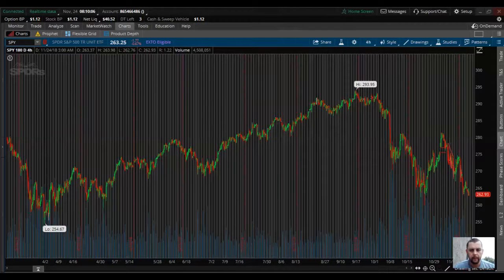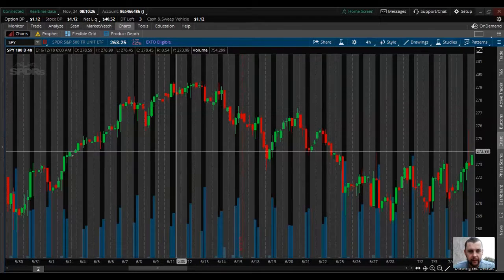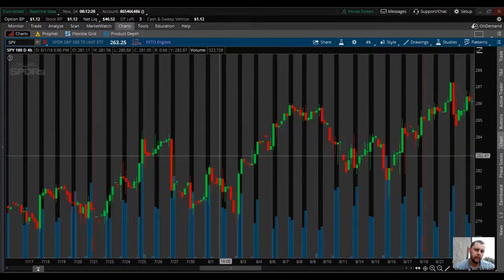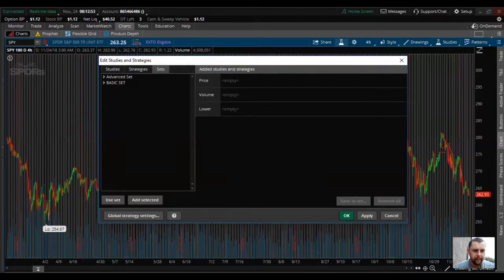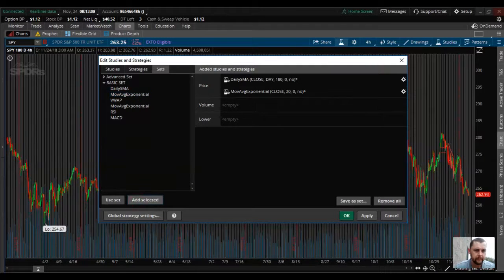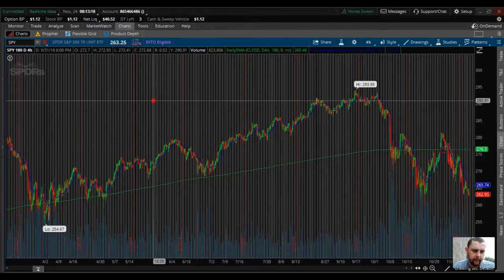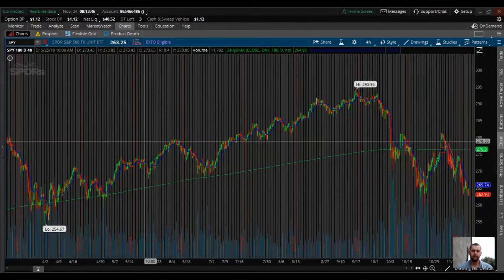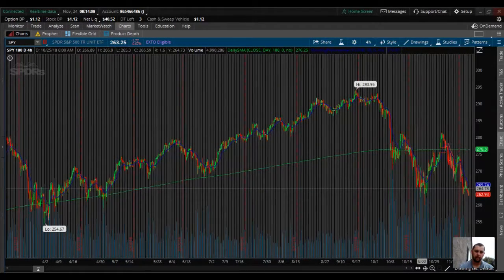STOCK CHART MADE EASY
Good Afternoon guys!!!

I wanted to make another short video breaking down charting and helping you guys and gals get a great perspective on charts. ENJOY!

Christopher Whitehead
November 20 at 11:08 AM ·

(Click on the green button on home page)

Search Christopher Whitehead